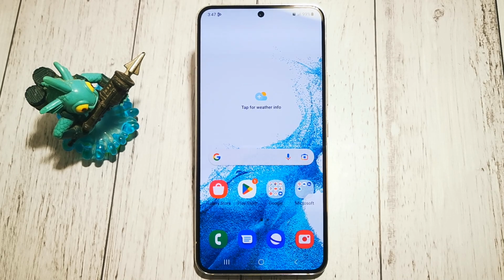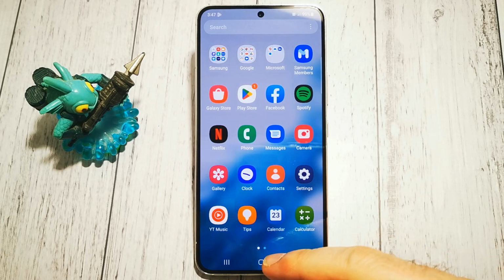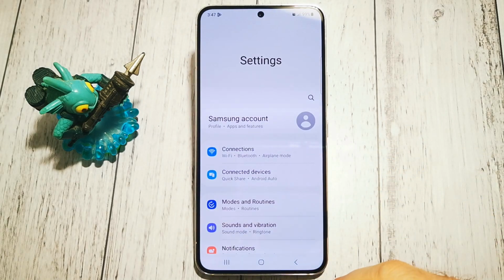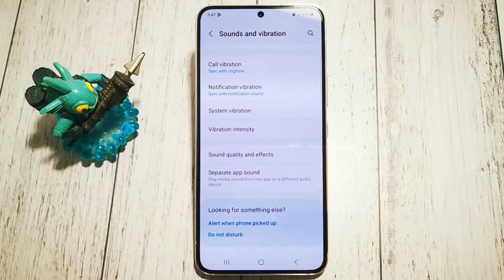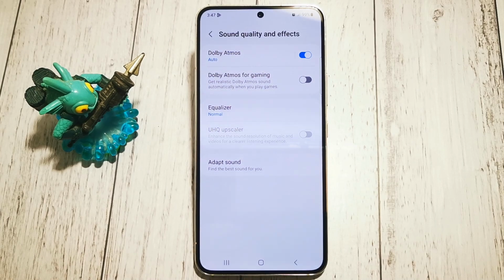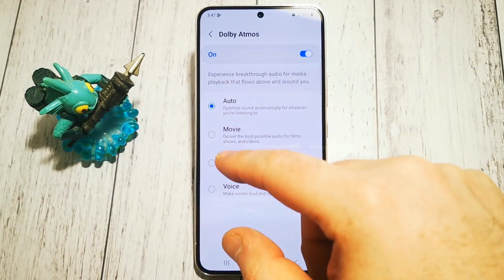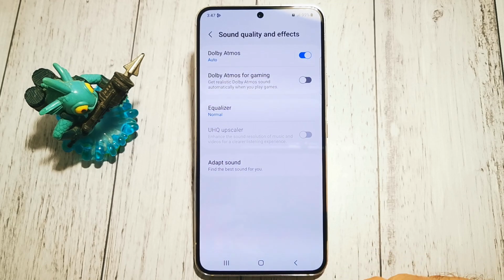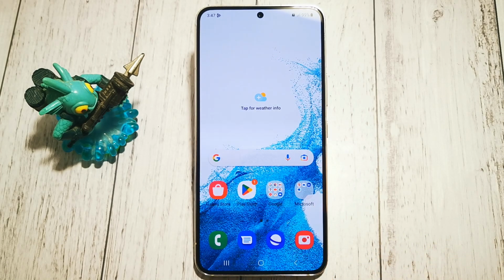SAMSUNG GALAXY S22: How to turn off Dolby Atmos sound | Quick Guide